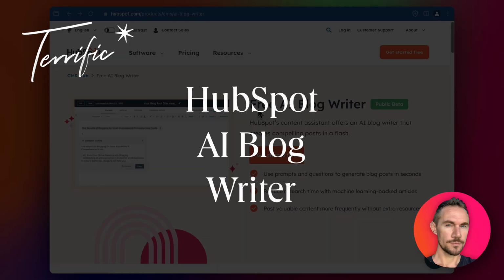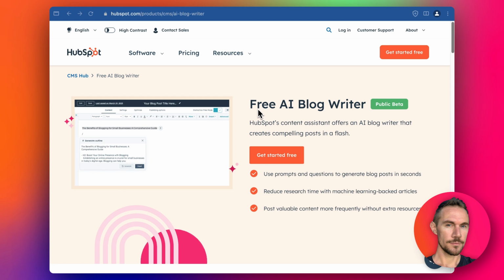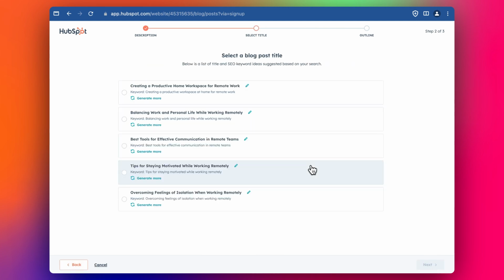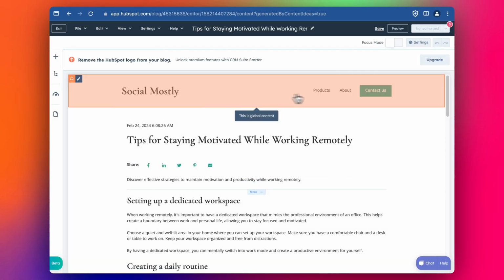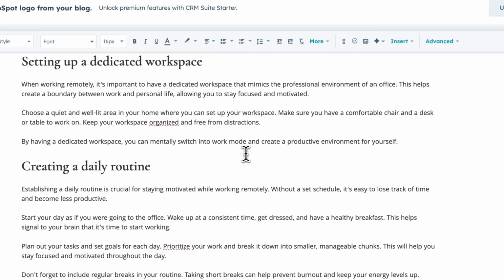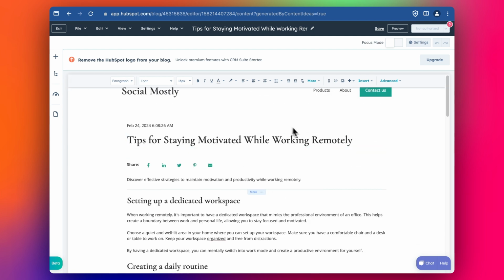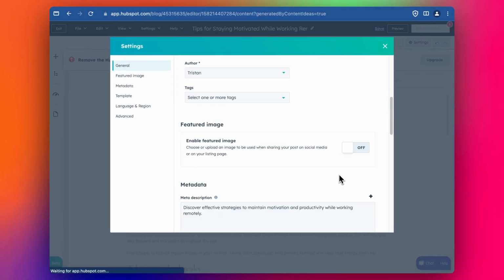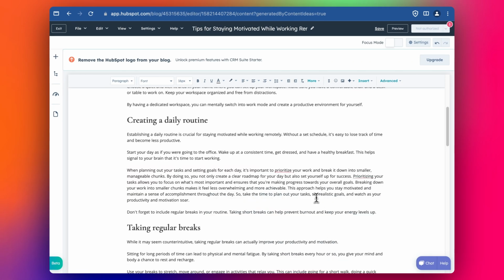Best way to write a blog post using AI for free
In this video I cover HubSpot's Free AI Blog Writer which allows you to quickly get ideas, structure and content for a new blog post. It's easy, quick and free, but still needs your humanity.  ➝ Try HubSpot's AI Blog Writer

-- Chapters --

00:00 Introduction to HubSpot's Free AI Blog Writer
00:43 Starting a Blog Post
01:27 Generating the First Blog Post
01:45 Selecting a Blog Post Topic
02:02 AI-Generated Blog Post Titles and Tips
02:35 Editing AI-Generated Content
03:21 Enhancing the Blog Post's Voice
03:50 Edit and Personalise Content
04:23 Previewing Blog Post
04:41 Blog Post Author and SEO Settings
05:02 Editing with AI-Generated Content
05:27 Utilising AI for Efficient Blog Writing
06:32 Conclusion

-- Video Summary --

Introduction
- This video tutorial explores HubSpot's Free AI Blog Writer, a component of HubSpot's suite of free tools designed for users with or without a HubSpot account.

Setting Up
- The tutorial uses a fictional company, "Social Mostly," which offers virtual experience kits for remote teams, to demonstrate the blog writing process.

Creating a Blog Post
- The process begins by selecting a topic related to working remotely, with the AI suggesting titles and content.
- The chosen topic focuses on maintaining motivation and productivity for remote workers, with tips on setting up a workspace, daily routines, and staying connected.

Editing and Customising Content
- The video highlights the importance of editing the AI-generated content to ensure it reflects the author's voice and meets quality standards.
- Suggestions include removing unnecessary sentences and adjusting sentence endings to improve readability and personalisation.

Publishing Considerations
- The tutorial notes that before publishing, it's necessary to connect a domain to HubSpot's CMS and finalise the blog post's settings, including authorship and SEO metadata.
- The video demonstrates how to preview the blog post and adjust settings like the blog title, domain, and featured image.

Utilising AI Tools
- HubSpot's AI Blog Writer offers features like topic and subheading suggestions, content generation, and tone adjustments to aid in blog post creation.
- The tool is presented as a time-saver that helps structure and draft content, which can then be personalised and enhanced by the user.

-- Stuff --

-- Terrific --